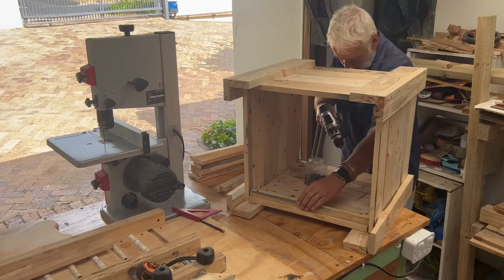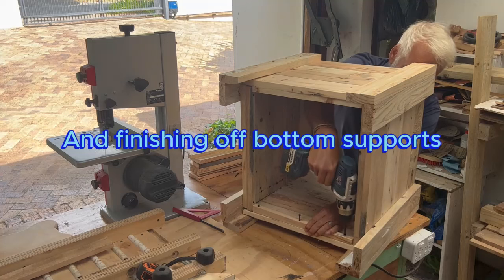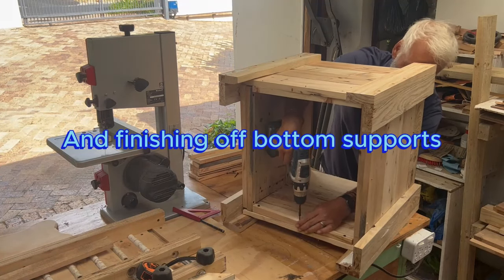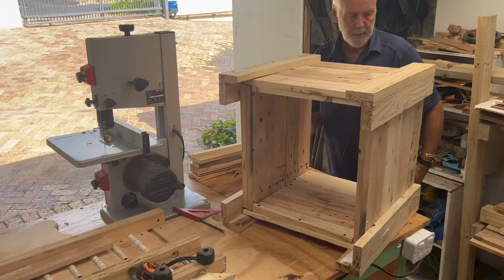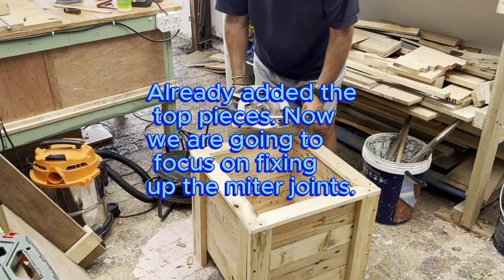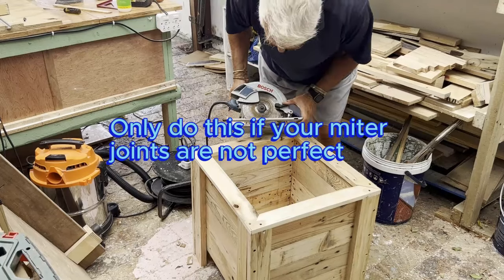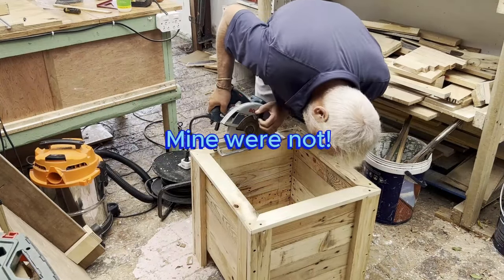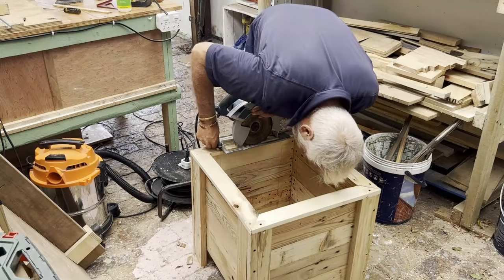DIY Planter Box build Part 2 - Pallet wood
This is the second part of the building of the project.
Hey there, DIY enthusiasts! Welcome back to Woody Wood, the go-to destination for all things creative and hands-on. Today, we've got an exciting project lined up that not only promotes sustainability but also adds a rustic charm to your space.

Ever wondered what you could do with those old pallets lying around? Well, today, we're diving into the world of recycling and craftsmanship as we show you how to build your very own pallet box using reclaimed pallet wood.

But don't worry if you're new to woodworking – we'll guide you through each step of the process, making it easy for beginners and rewarding for seasoned DIYers.

Not only is this project a fantastic way to repurpose materials, but it also allows you to customize your box to fit your space and style. Whether you're using it for storage, as a planter, or a rustic decor piece, the possibilities are endless.

So, grab your tools, dust off those pallets, and let's get started on this eco-friendly adventure together. Join us as we turn ordinary pallets into something extraordinary, all while reducing waste and adding a personal touch to your surroundings.

Get ready for a satisfying journey of creativity, sustainability, and hands-on fun. @woodywood3715